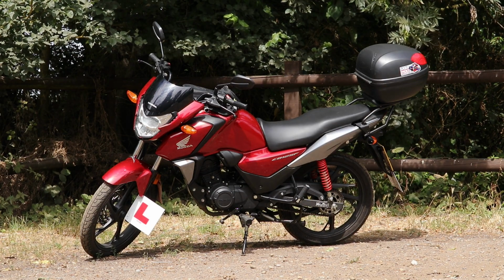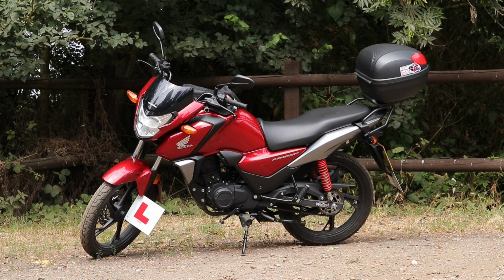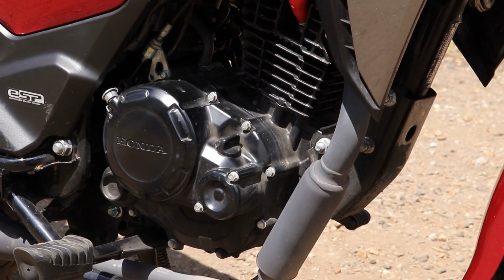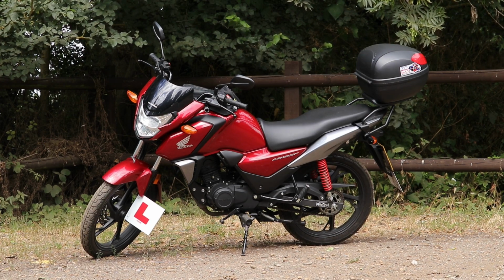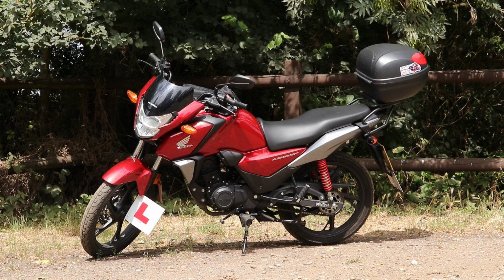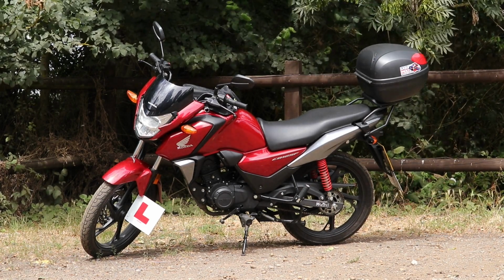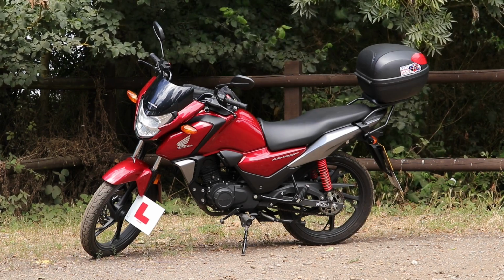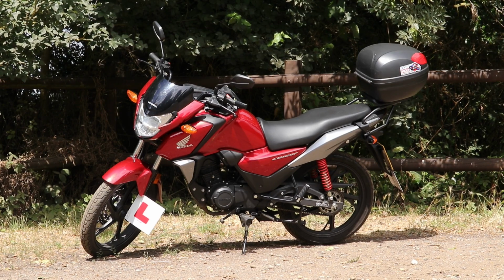My First Motorbike - Honda CB125F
Hello everyone and welcome to the first proper video on the channel. I'm so happy to be bringing you my first motorbike, the 2021 Honda CB125F!
Please note there are most likely some things I got wrong in this video, I am not an expert when it comes to bikes.

The Lone Ranger Theme Song - Gioachino Rossini